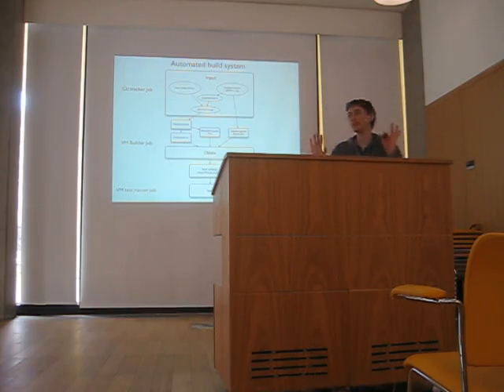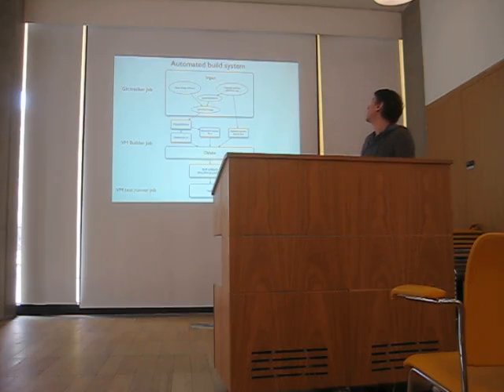Building-VM Part1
Igor Stasenko

ESUG 2011, Edinburg